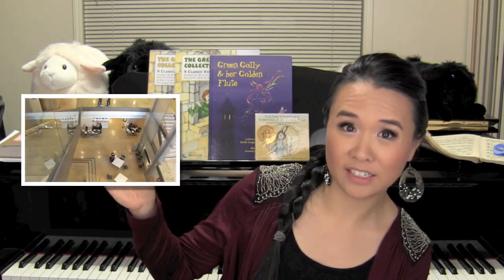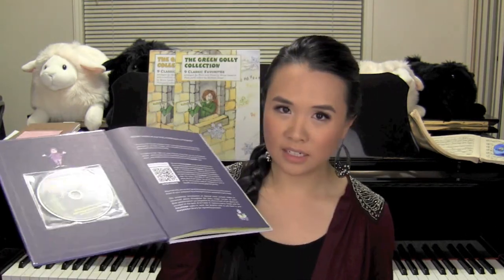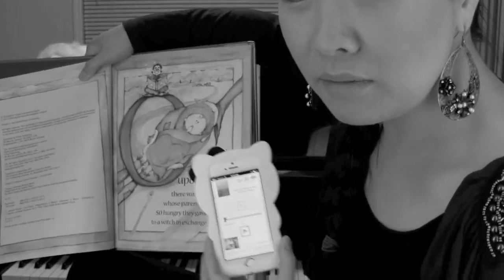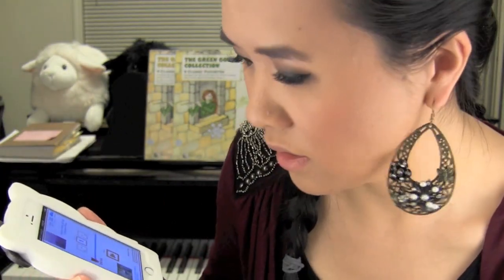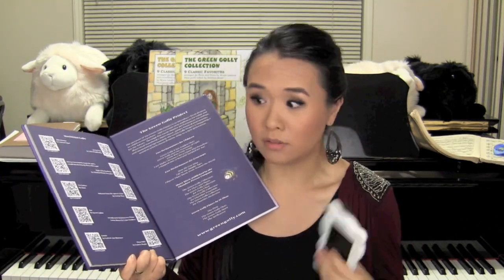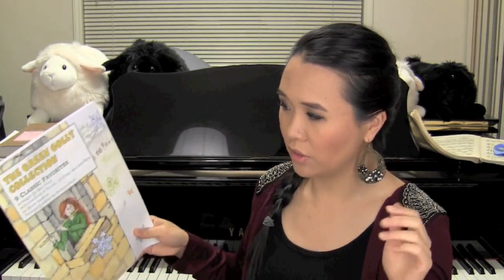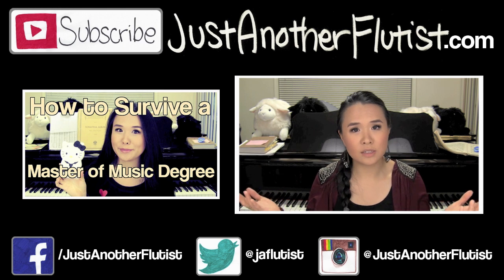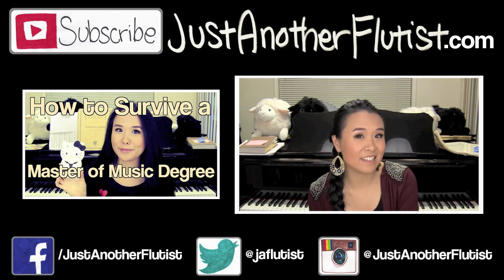Review: Green Golly products (Children's Storybook!)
I just realized that I look like an Asian Red Golly in this video...